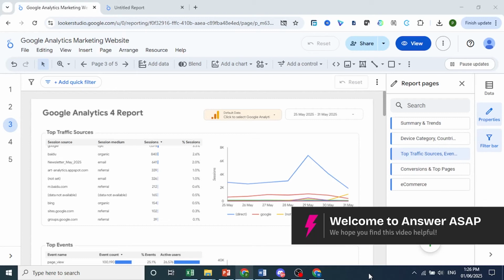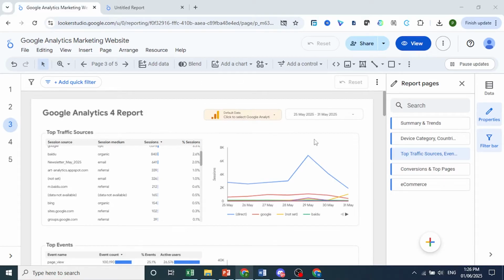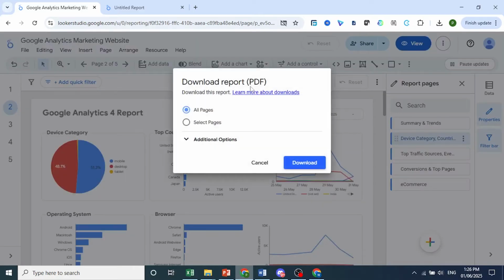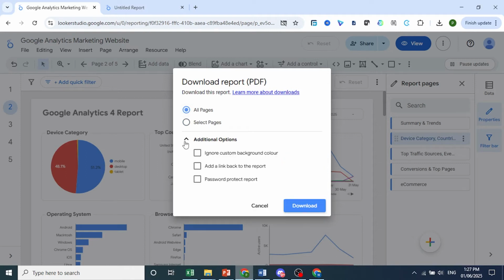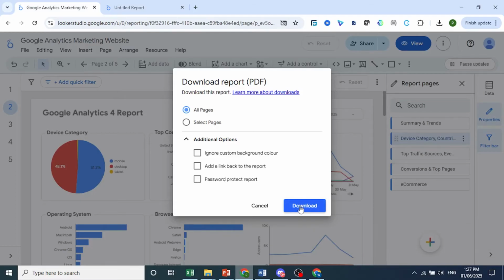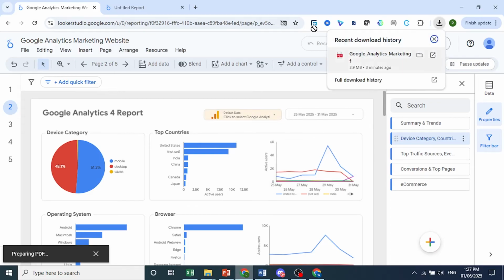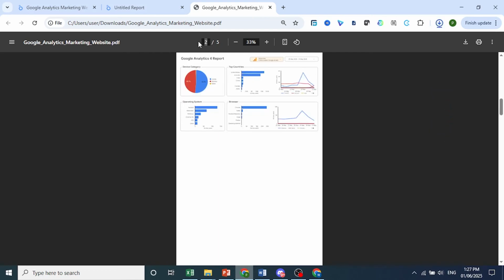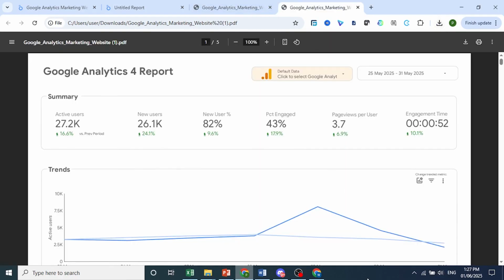How to EXPORT Google Data Studio to PDF (Step by Step)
Learn how to export your Google Data Studio report to a PDF file so you can share a snapshot of your dashboard with stakeholders who need a static copy. Please consider liking the video and letting us know if you have any comments, ideas or questions, we really appreciate any feedback! We have plenty of other tutorials on our channel so come and see if we can help you with anything else :)